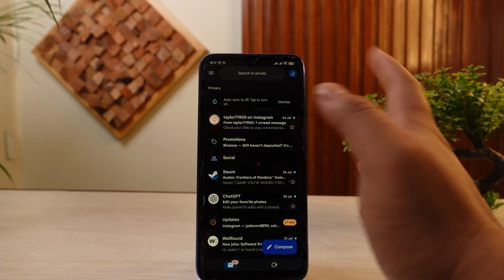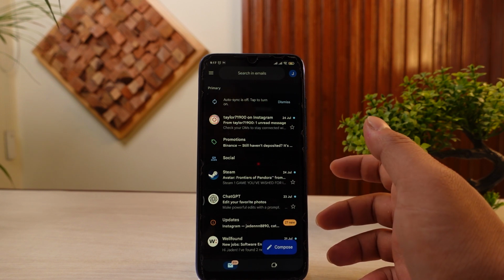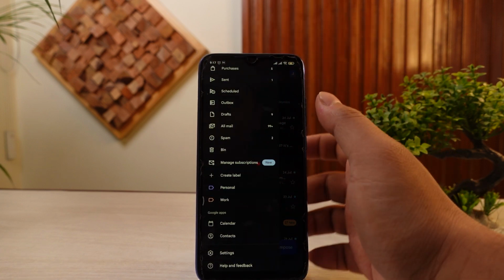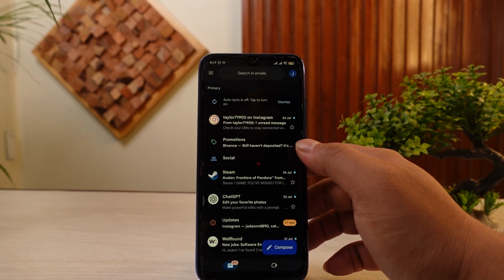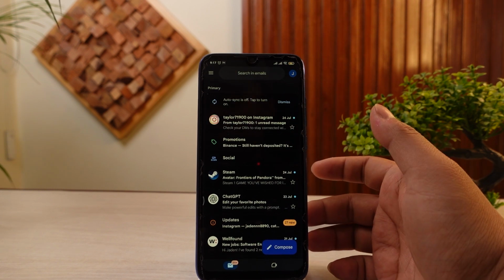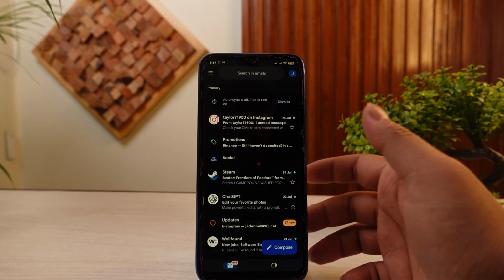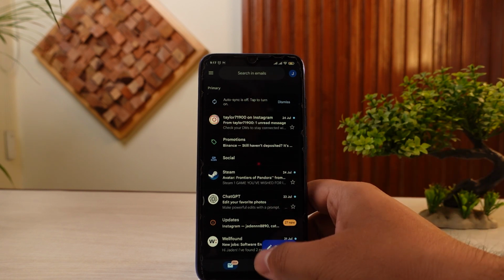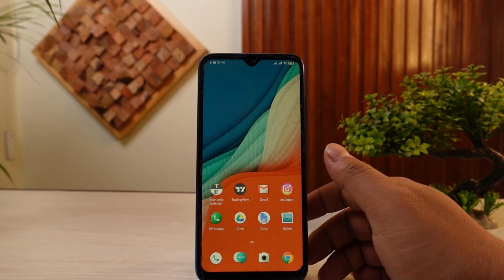How To Fix Gmail Cannot Send Email !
If you are unable to send emails from Gmail, there are a few common reasons to check. In this video, I show you how to fix Gmail cannot send email.

First, check for bounce back messages. If an email fails to send, Gmail usually sends a notification or stores a draft with an error message. Review these to understand the issue.

Second, check your Google storage. If your storage is full, you will not be able to send emails. Free up space by deleting files from Google Drive or clearing your spam and trash folders.

Third, check your attachment size. Gmail allows attachments up to 25 MB. If your attachment exceeds this limit, compress the file or use Google Drive to share it.

If the issue persists, clear the Gmail app cache. Tap and hold the Gmail icon, go to "Storage," and select "Clear Cache." If you are using a web browser, clear your browser cache and cookies.

If none of these steps work, restart your device or try sending from a different device.